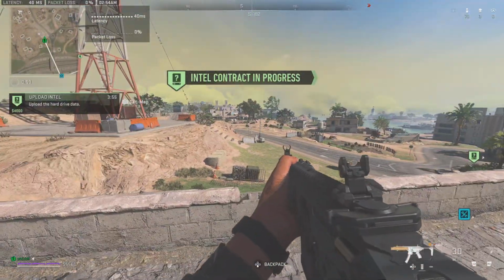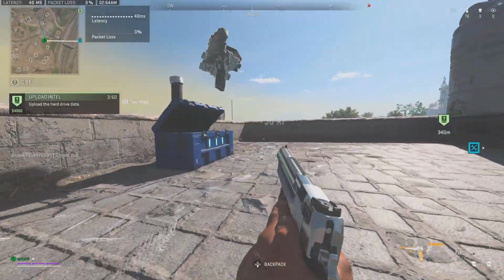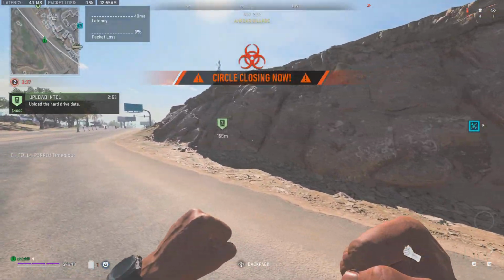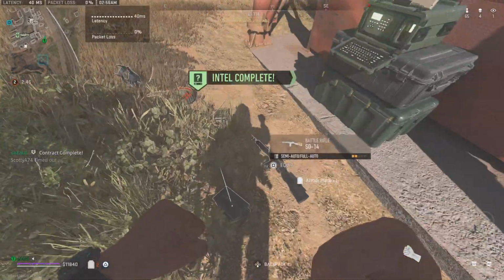Warzone 2- 23 kills solo game